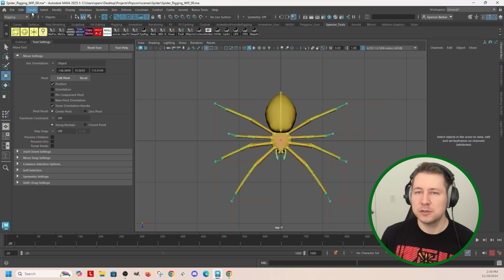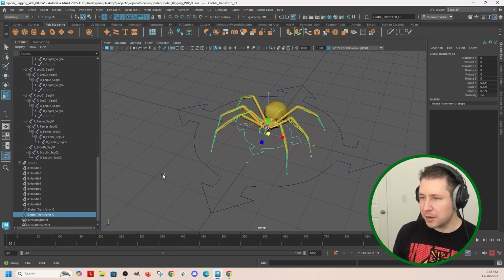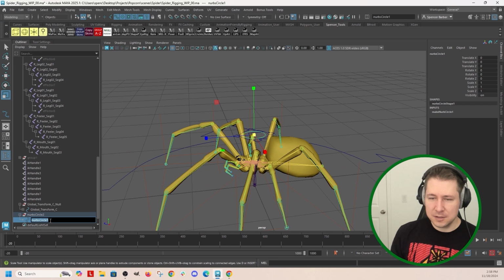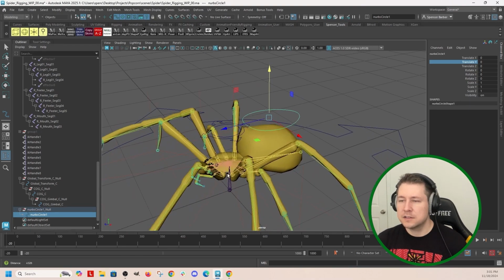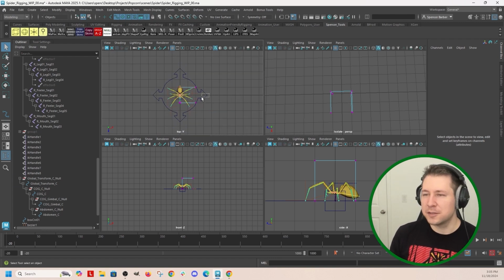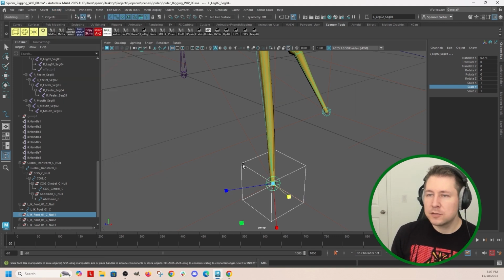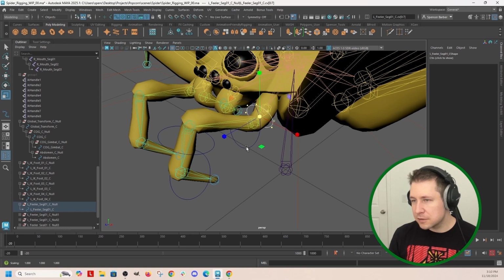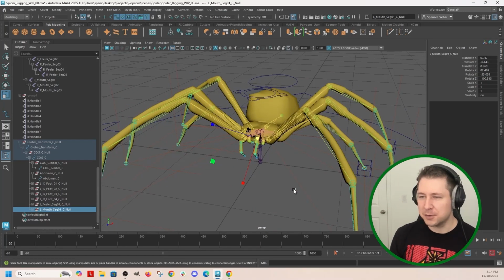Intro to Rigging in Maya | Spider Rigging Part 4: Creating Controls🕷️ (Step by Step) Tutorial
Creating Custom Control Shapes in Maya

Hey, thanks for checking out my spider rigging in maya series! In this video I show you how to create custom nurbs curve shapes to use as rig controls. Did you know that you can select the curve points and decide if they are corners??!

Throughout this maya rigging video series:

Ready to take your Maya rigging skills to the next level? In this step-by-step tutorial, we dive into spider rigging and focus on creating controls for your character's movement. Whether you're an animation beginner or a 3D artist refining your rigging techniques, this guide will help you set up an efficient and flexible rig in Autodesk Maya.

🔹 In This Video series, You’ll Learn:
✔️ How to create custom rigging controls in Maya
✔️ The importance of FK (Forward Kinematics) & IK (Inverse Kinematics) in rigging
✔️ Step-by-step spider leg control setup
✔️ Best practices for clean, animation-friendly rigs

This is Part 4 of my Spider Rigging Series—be sure to check out the previous episodes to follow along!